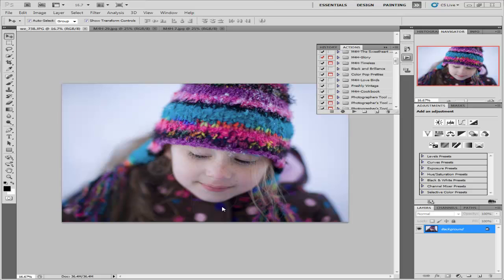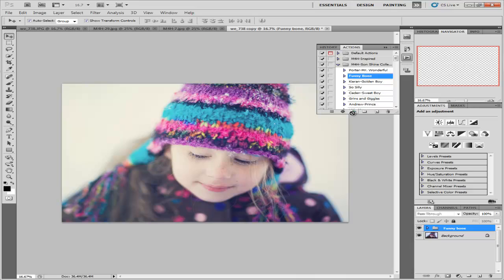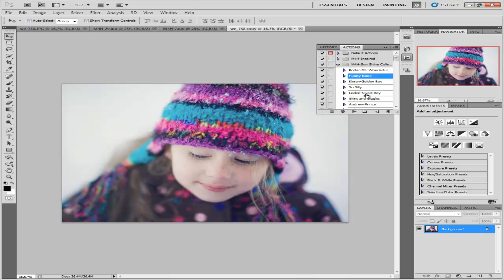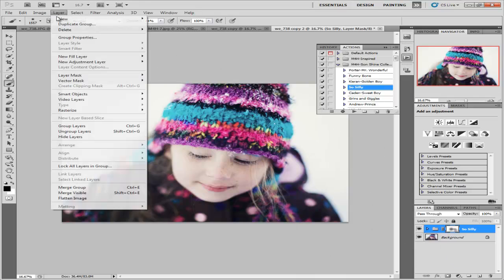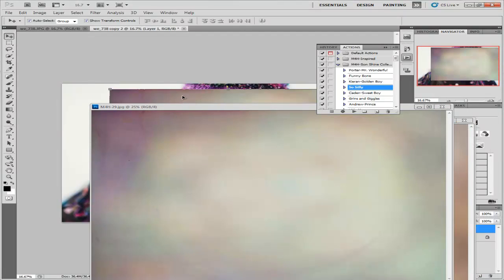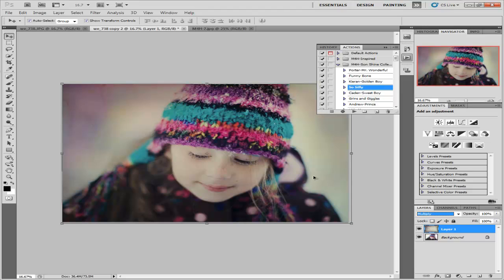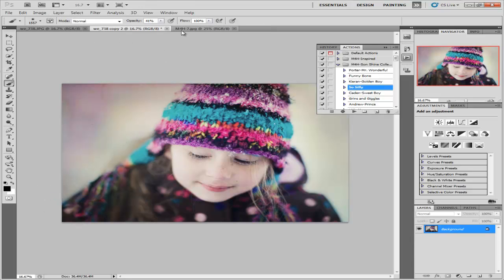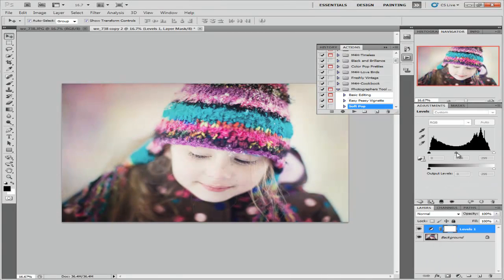M4H Actions & Textures Tutorial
A brief overview of how I use My Four Hens Photography Actions and Textures in Photoshop CS5.